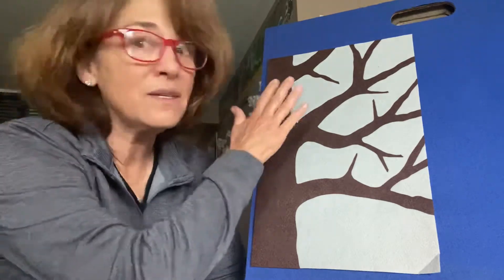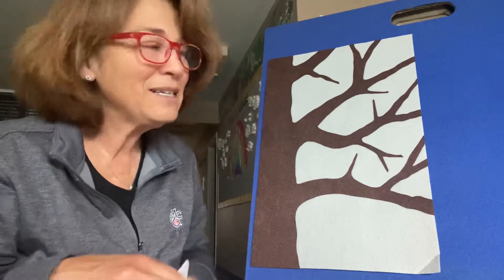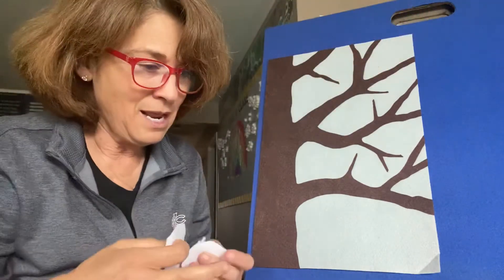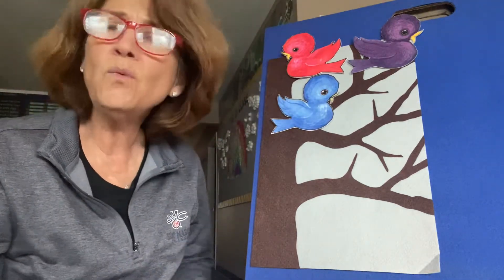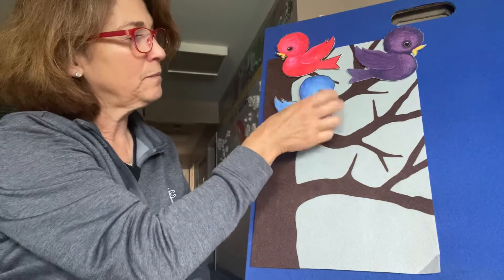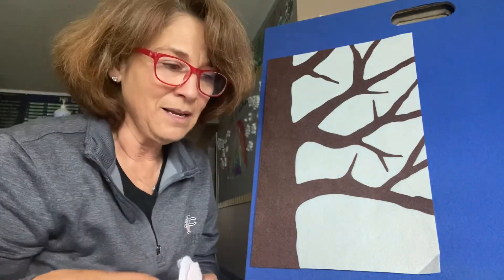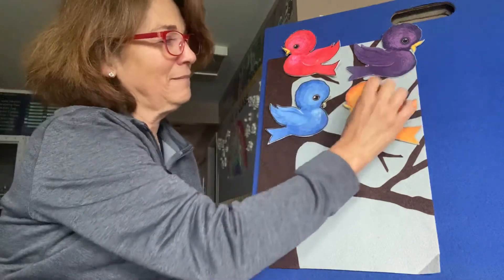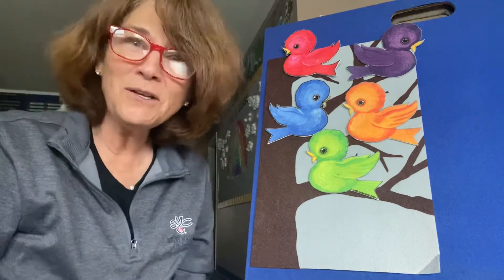Felt Board: Adding Birds